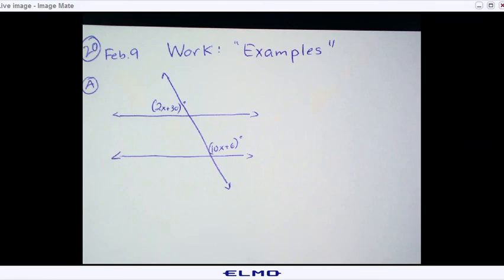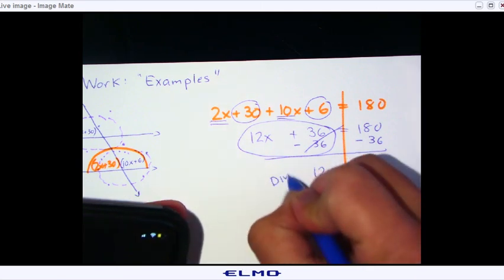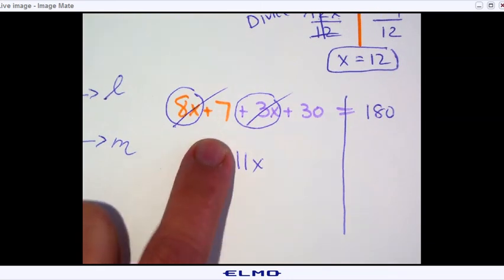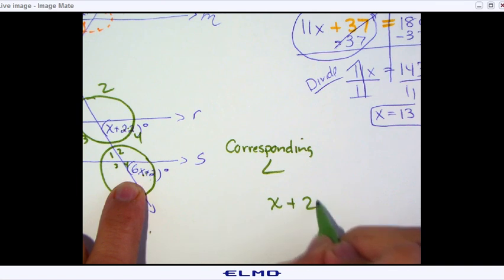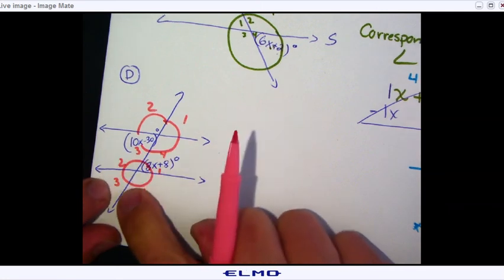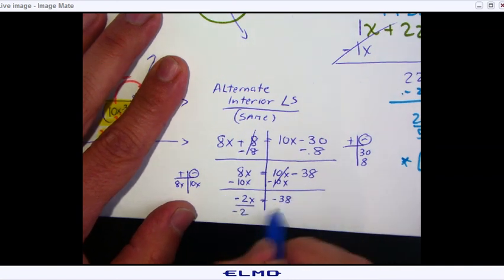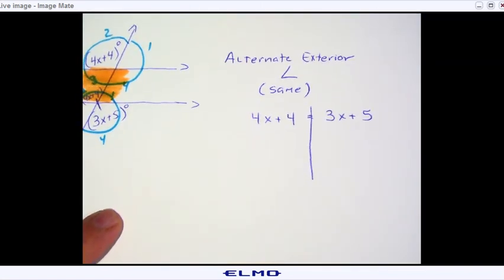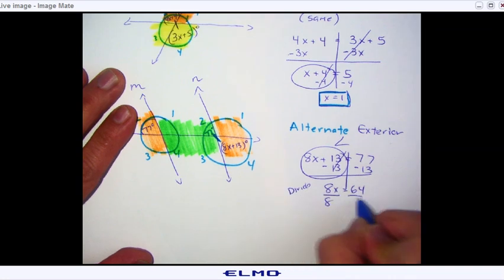TransversalExamples: Feb 9, 2021 11:07 AM